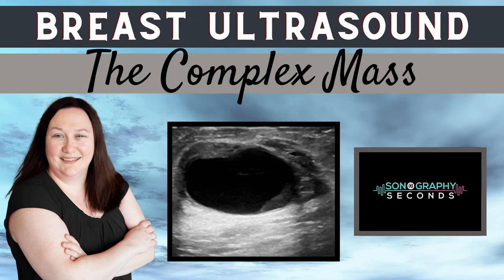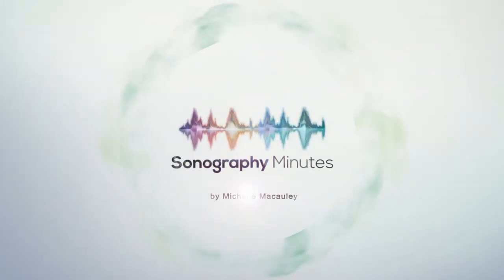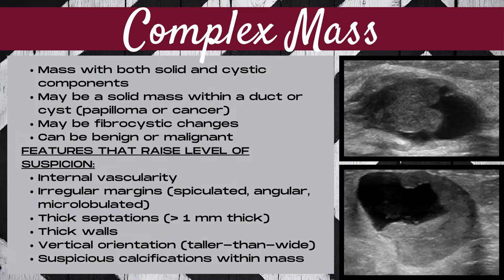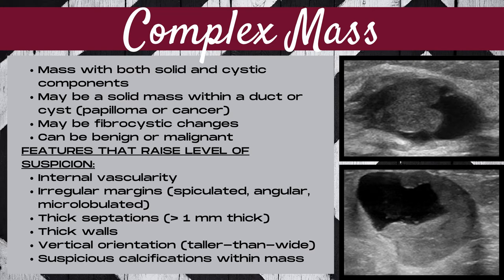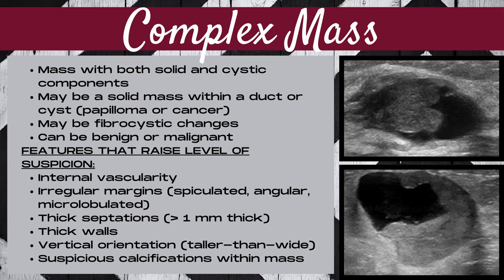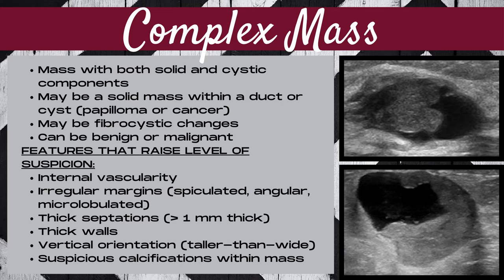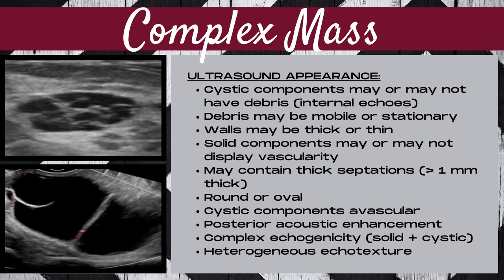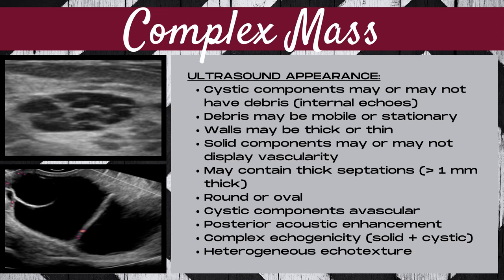Breast Ultrasound- The Complex Mass (Sonography in Seconds Series)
Breast Ultrasound- The Complex Breast Mass. Part of the Sonography in Seconds Series (bringing you Ultrasound in a short amount of time)! Let's define what a complex Breast mass is and explore the Ultrasound features of a Complex Breast mass. Learn the features that raise the level of suspicion of a complex mass on a Breast Ultrasound. Distinguish how a complex Breast mass differs from a simple cyst or a complicated cyst in the Breast. Interested in learning more about Breast cysts on Ultrasound? Check out the Breast Ultrasound Cysts Series below...

Chapters:
00:00- Breast Ultrasound (The Complex Mass)
00:10- The Complex Breast Mass Defined
00:47- Ultrasound Features that Raise the Level of Suspicion of a Complex Breast Mass
01:27- Ultrasound Appearance of a Complex Breast Mass
02:39- End Card